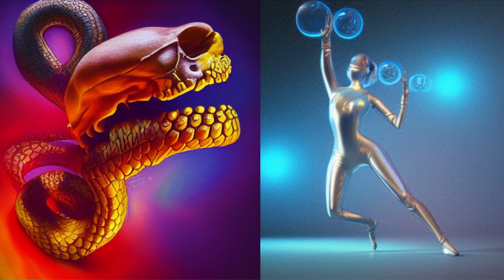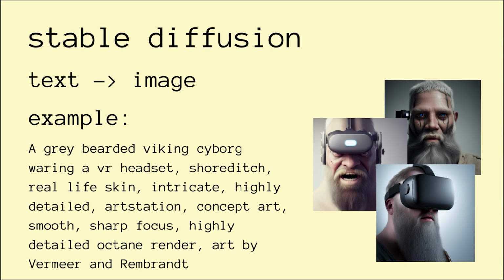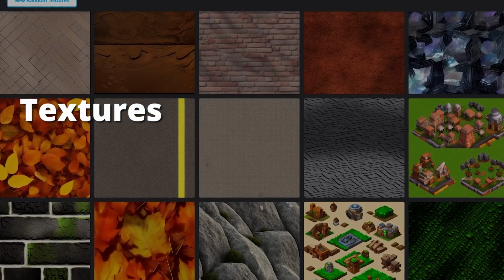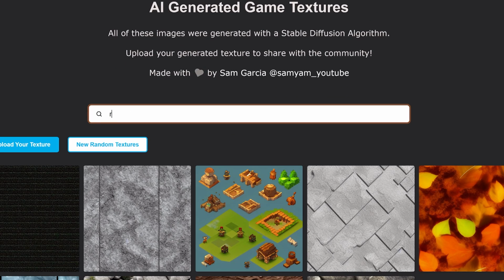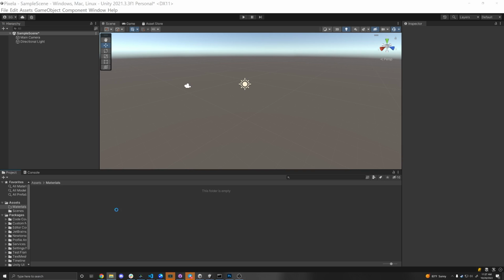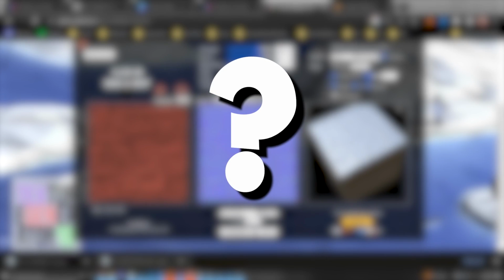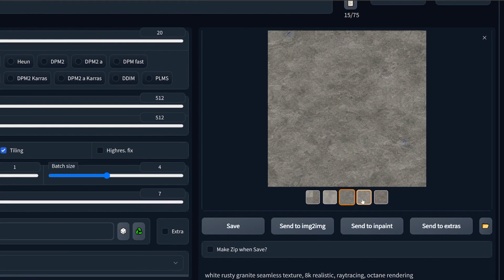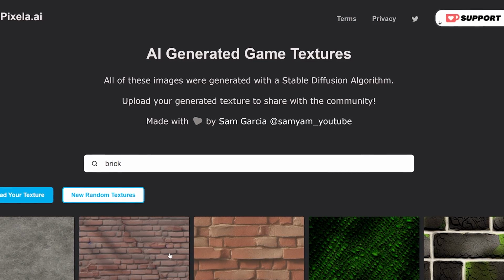I Made a Search Engine for AI Generated Textures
For map generation you can use NormalMap Online or Materialize You can also use this tool to check how the seamless textue looks

THE WEBSITE IS NOW SHUT DOWN SORRY Y'ALL!

Wishlist my new game BUMBI on Steam!

►⏱️ Timestamps ⏱️
0:00 Intro
1:11 Pixela.ai
2:03 Import Textures in Unity
3:11 Stable Diffusion Web UI
4:47 Outro

❯❯❯ My Links ❮❮❮
🎵 Music 🎵
Ambient Gold